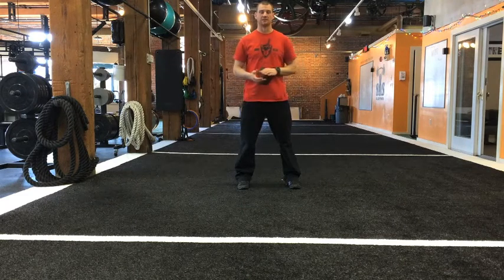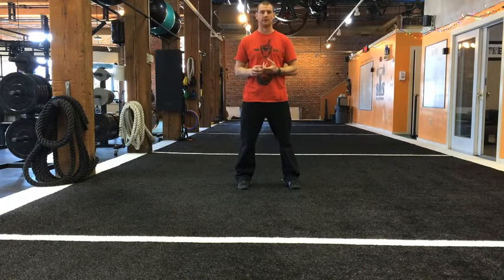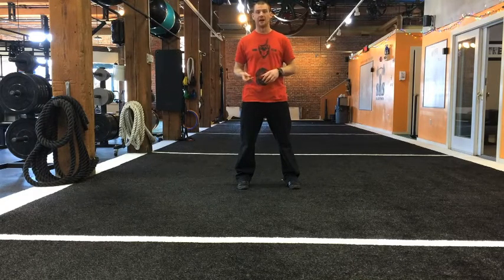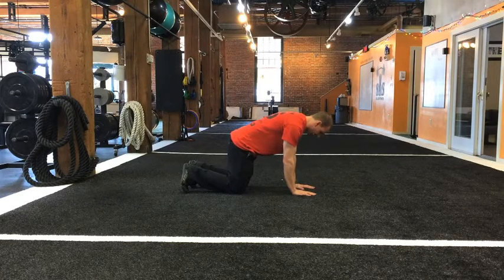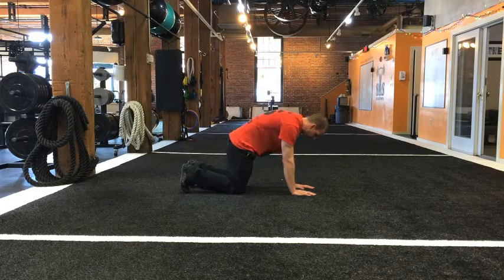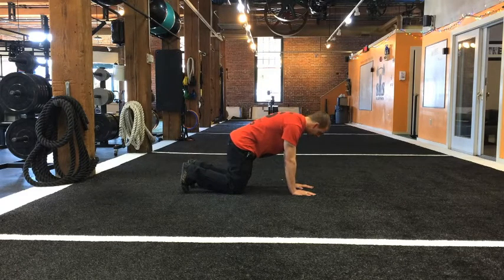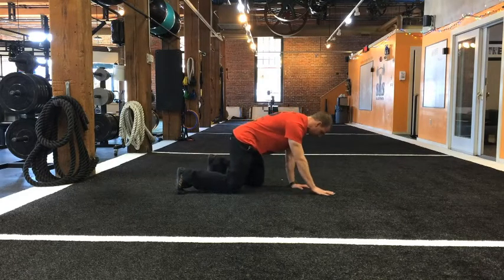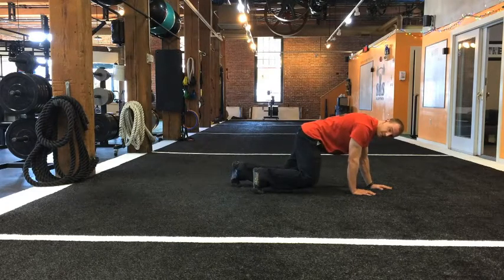Bear Crawls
Coach Steve demonstrates the proper way to bear crawl. This is an exercise we use with our athletes, personal training clients and in our adult group exercise programs!